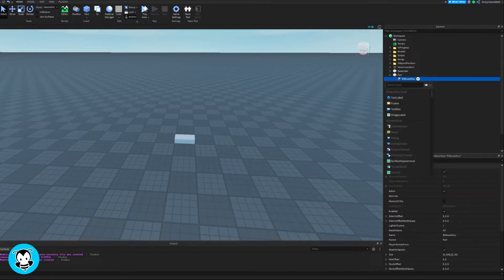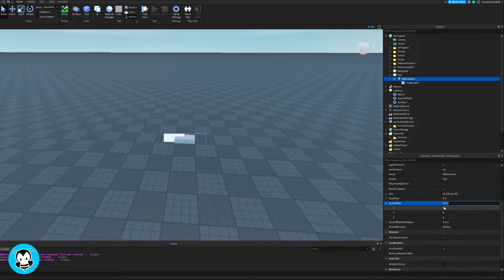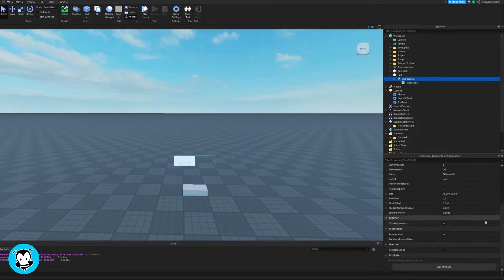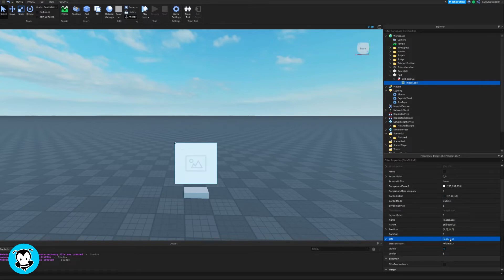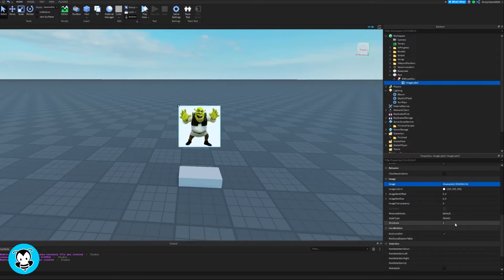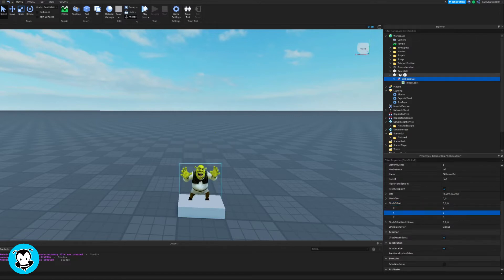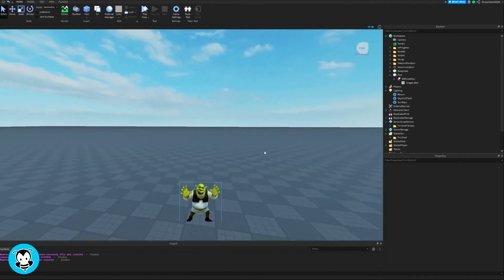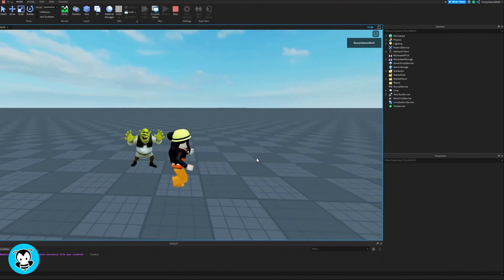How to Make an Image that Follows The Players Camera | No Scripting | Roblox Studio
Hiya developers! Watch this video to learn how to step by step make an image that follows your players camera for your game using roblox studio!